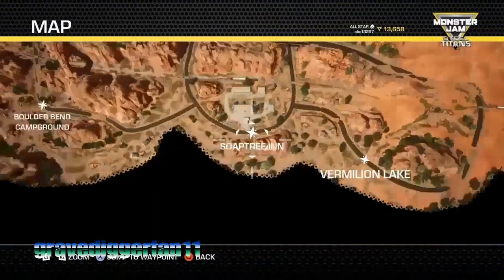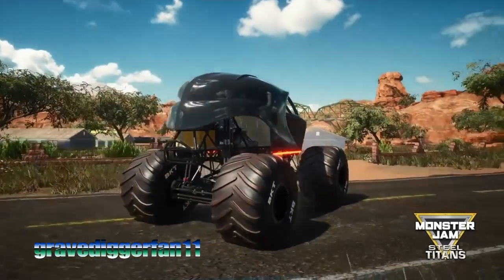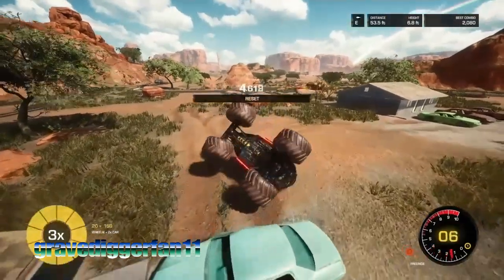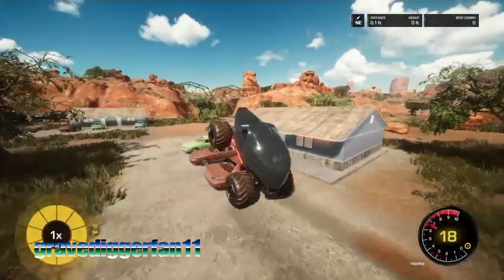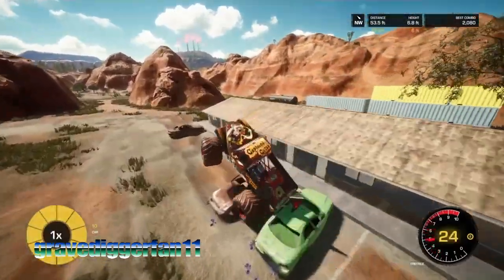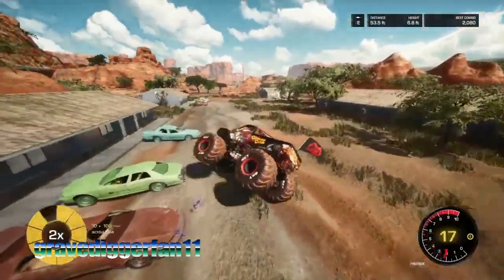Monster Jam Steel Titans Freestyle 3: Crush Car track!!!